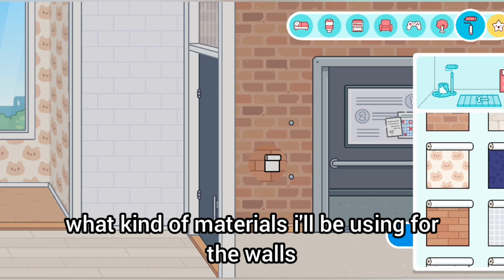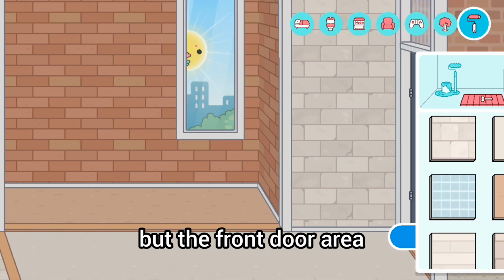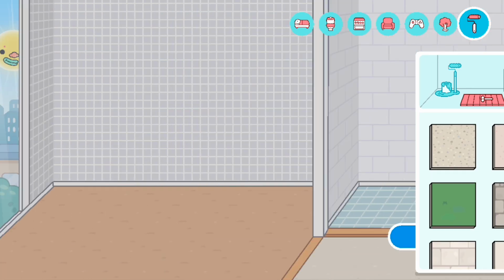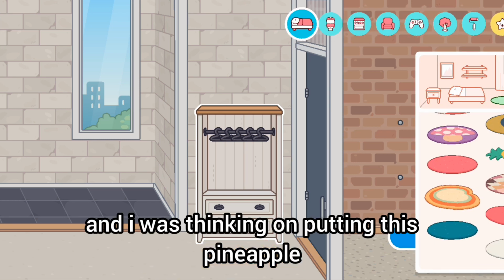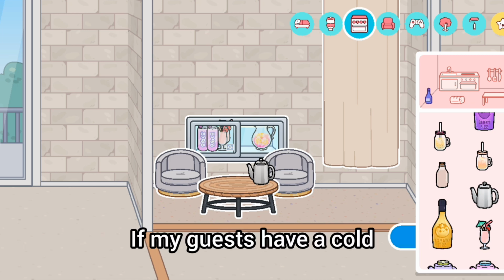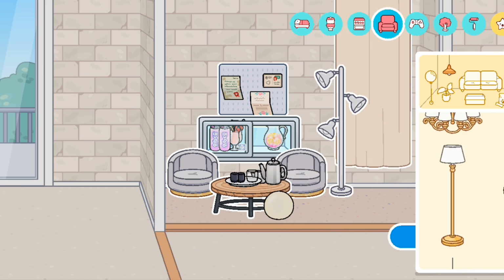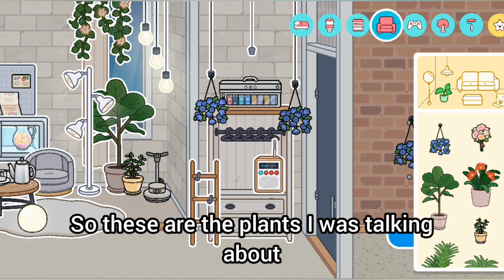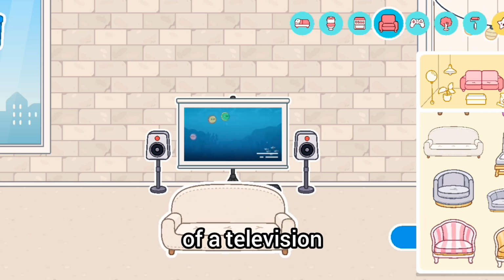BUILDING an APARTMENT in Toca Life World!🏗️⚒️ | Chelseas Diary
Thank you 1000000x